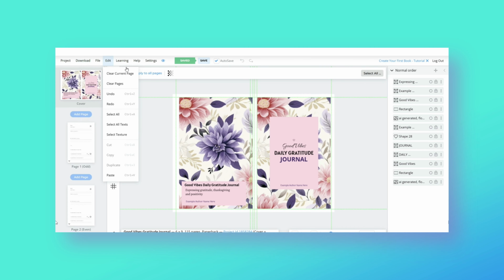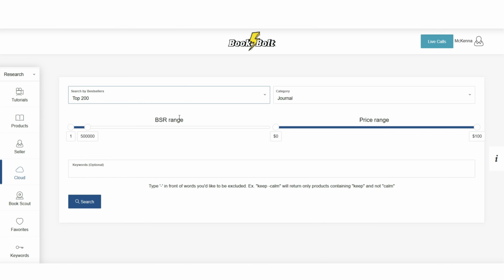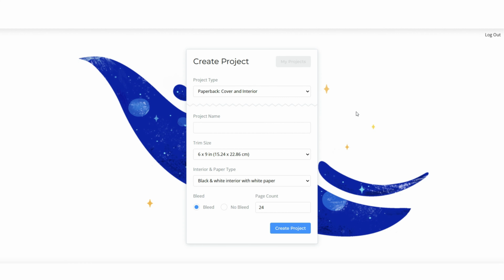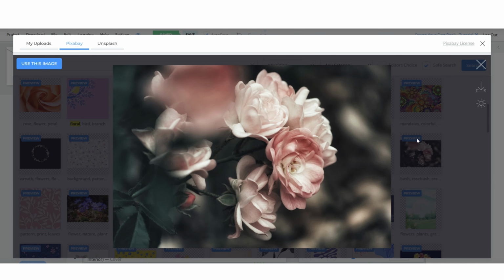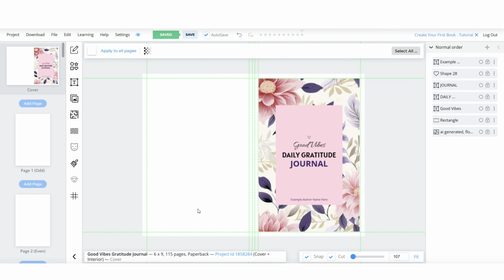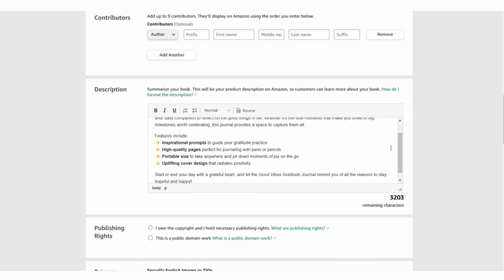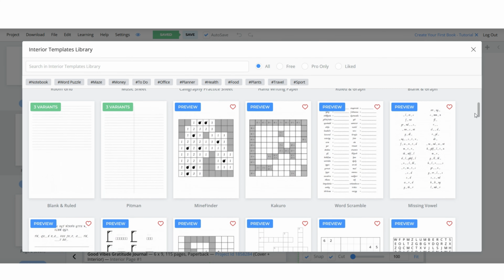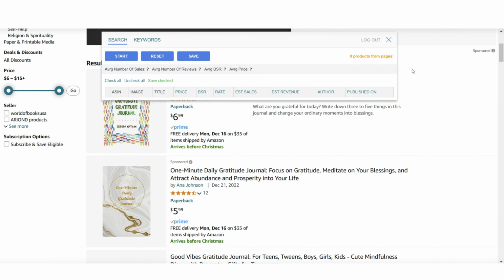How To Make Passive Income With Low Content Books | Design Your Own Book In Just Minutes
In this video I’m showing how to create your own low content book, to start selling and making passive income💲🤍

In this video I am showing how to make passive income by creating and selling low-content books on Amazon with this step-by-step video tutorial. Perfect for those exploring Amazon KDP for beginners, this guide will teach you how to design your book like a journal, planner, and notebook. You’ll learn essential tips for crafting an Amazon KDP journal. Whether you’re just starting out or seeking an Amazon KDP full course experience, this tutorial provides a  walkthrough for how to design your low content journal book.